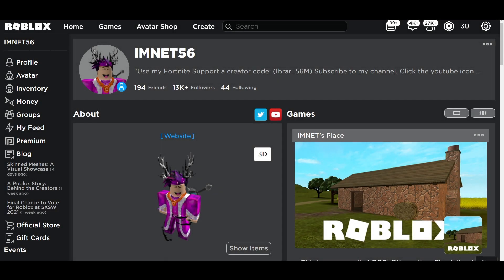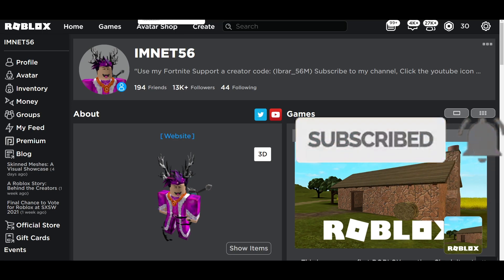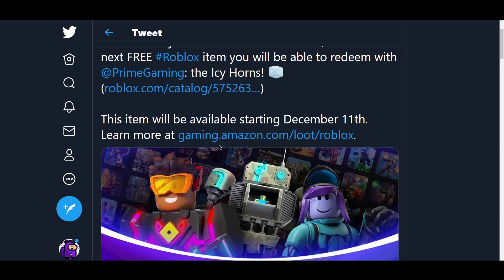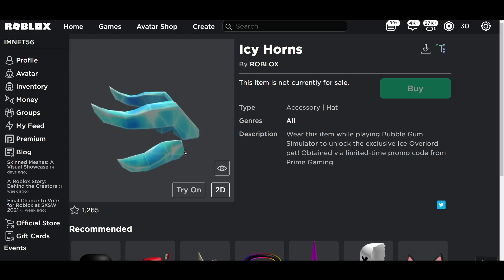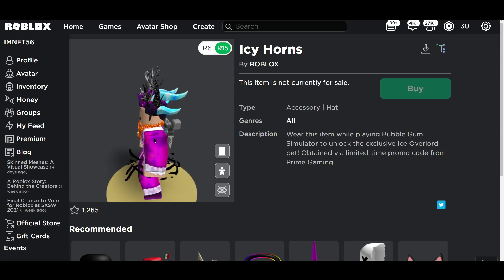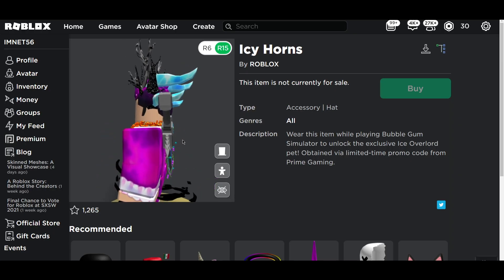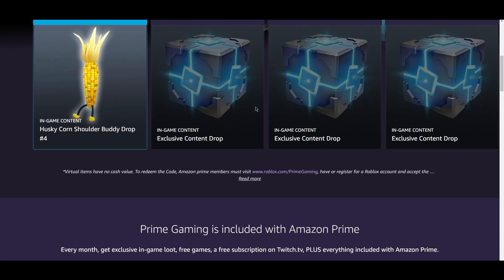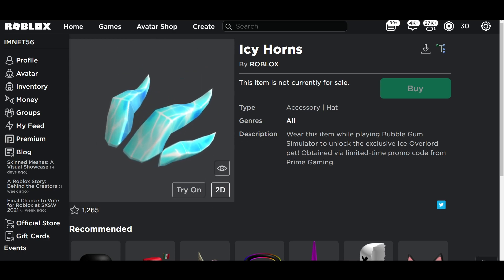[FREE ITEM] *NEW* ICY HORNS IN ROBLOX!! | FREE ROBLOX PROMOCODE 2020! | ROBLOX AMAZON CODES!!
ROBLOX NEW ICY HORNS
ROBLOX NEW FREE PROMOCODE 2020
ROBLOX AMAZON CODES

If you made it all the way down here, comment
"ROBUX"